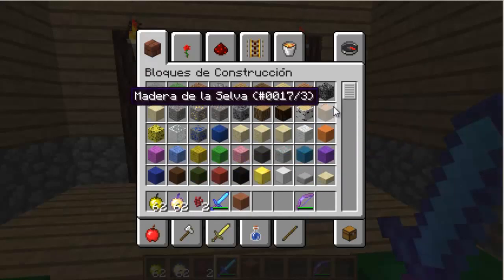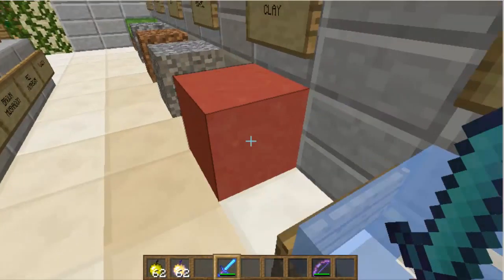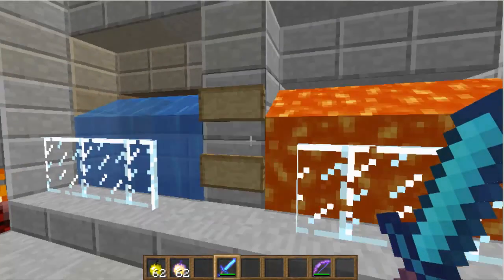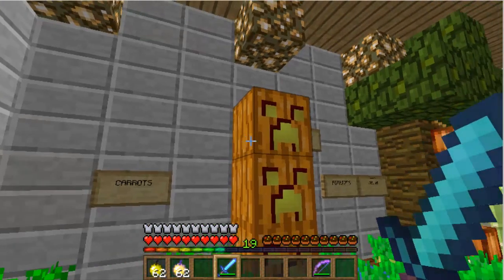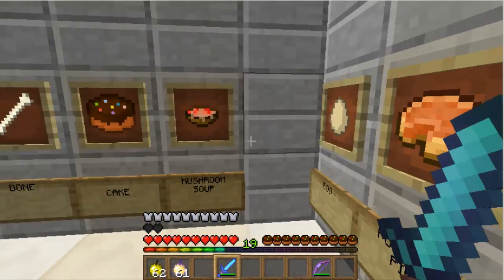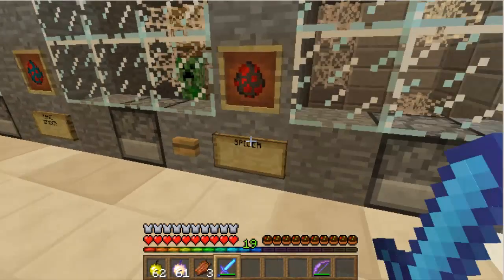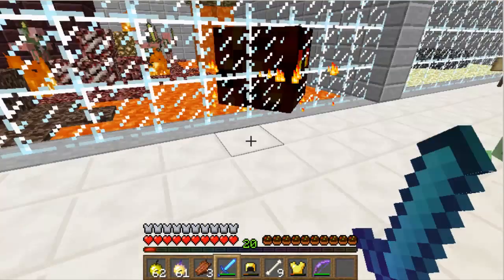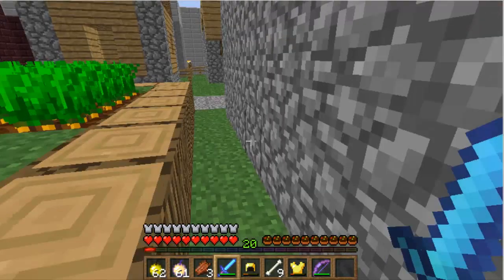Minecraft-Tweaked Chocolate Resourse Pack Showcase #1